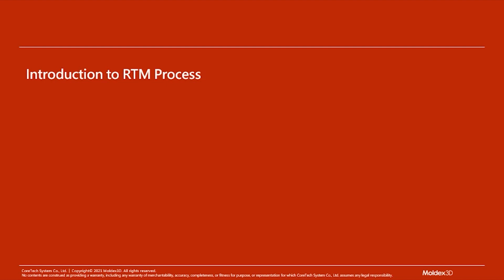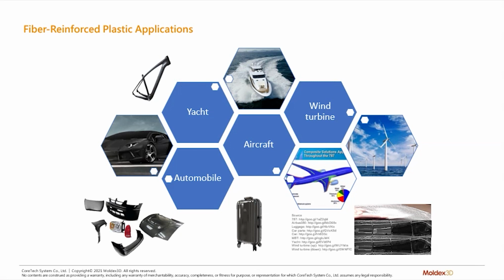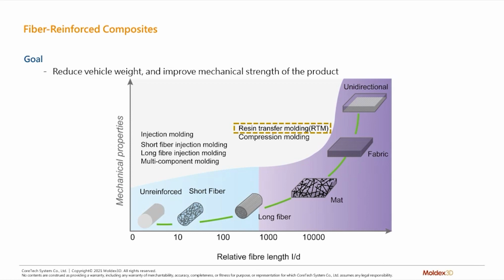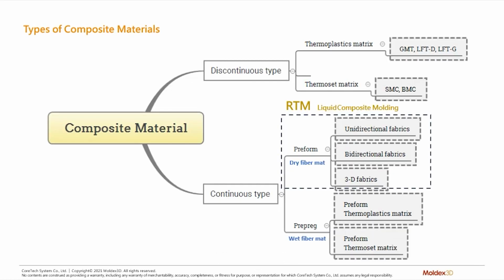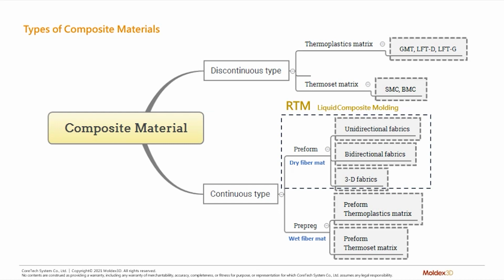Optimizing Resin Transfer Molding with Moldex3D｜Intro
Moldex3D Webinar2021｜Optimizing Resin Transfer Molding with Moldex3D｜Intro
Resin transfer molding (RTM) process is widely used in producing high-strength, lightweight fiber-reinforced plastic (FRP) parts which have complex shapes and large surface areas. Although there are obvious benefits, some challenges, such as ply orientation, shear angles, and permeability on preform, might hinder mold designers from taking the advantage of RTM.

However, in this webinar, our expert will show how to leverage Moldex3D Studio to overcome these obstacles and get more accurate results by using the software’s true 3D complete flow behavior simulation, sign up now!

-Advantages of Moldex3D RTM
-Moldex3D RTM Capabilities
-Simulation Workflow

Search🔎
Resin Transfer Molding,